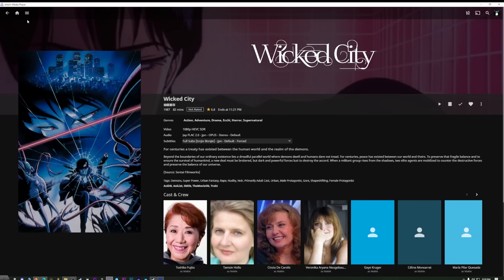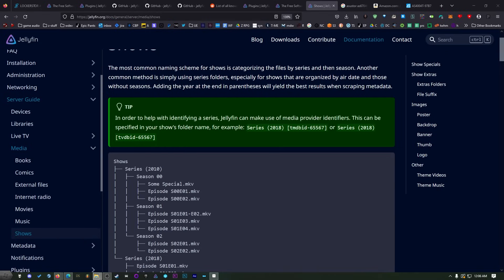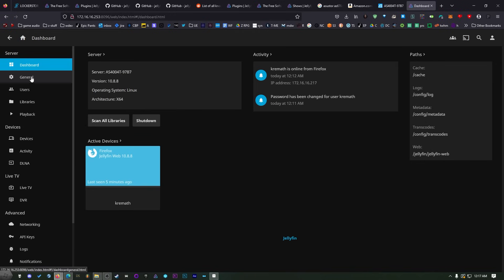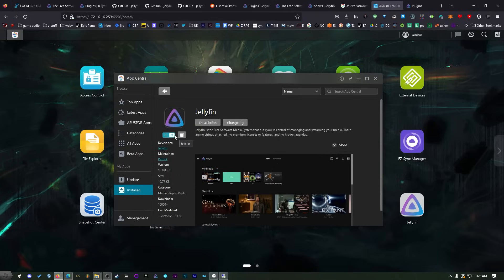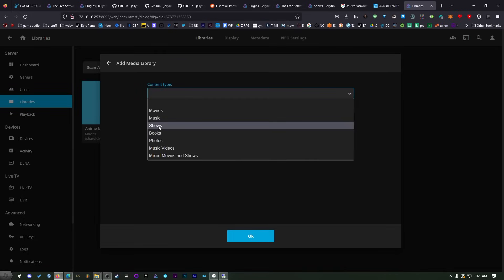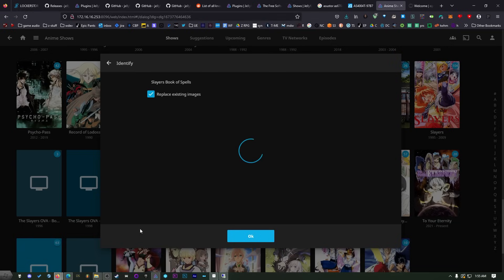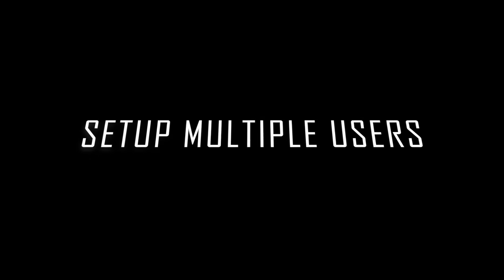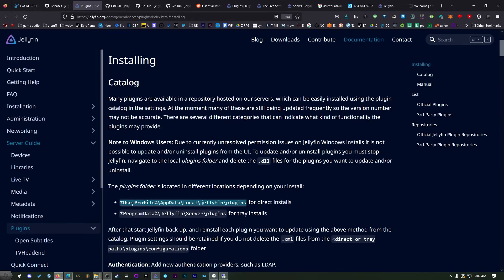Jellyfin Made Easy: Install, Configure, Add Plugins | 2023 Edition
Amazon link for the Asustor AS6704T

Jellyfin is still my favorite media player. It's basically Emby but open source. This also means you get way more than you do with Plex when comparing Jellyfin to the free version of plex.

If you're new to media servers, you'll find our tutorial easy to follow and understand. If you're a pro, you'll appreciate how straightforward our approach is. I'll be coming back to my own video when it's time to upgrade, so this is basically like watching my notes to self.

TOC

ASUSTOR Shoutout: 00:35
Organize your folders first! 1:40
Install Jellyfin 2:30
Access & Initial Config 3:18
Install Plugins 4:26
Where to get more plugins 6:15
Add Libraries 7:25
Get the Desktop App 10:15
Identify missing info and replace images 11:05
Organize your home screen 13:05
Setup multiple users 14:25
Find Subtitles for Each Episode: 15:30
Join easymode.im 16:17
ELDERLY PERSON Z 17:35